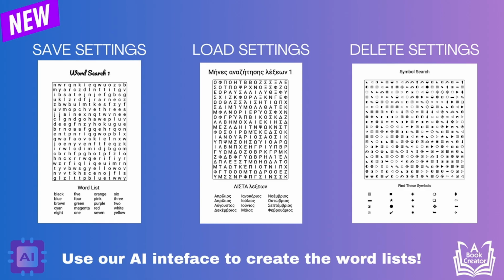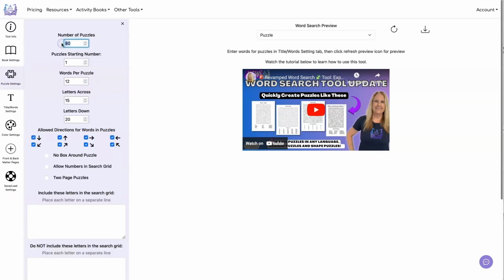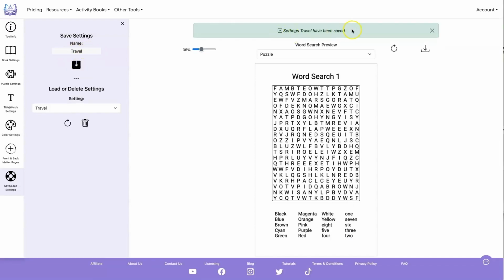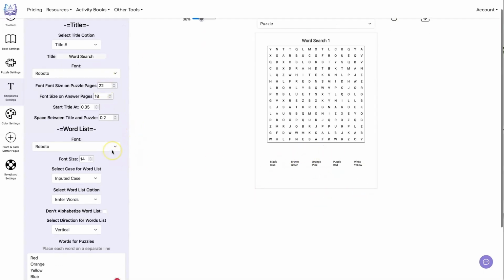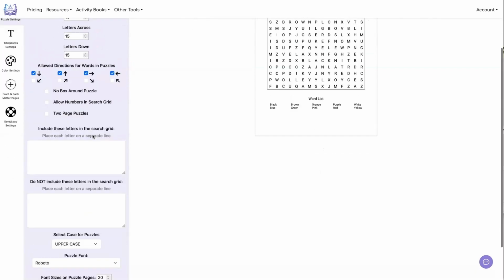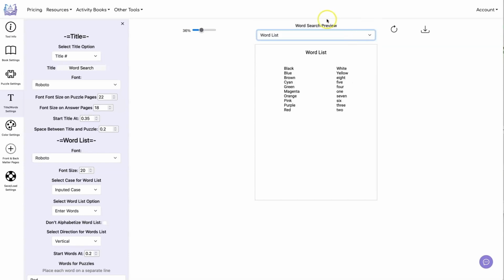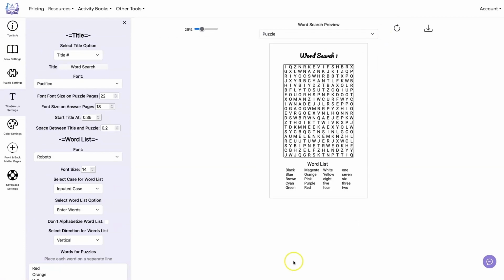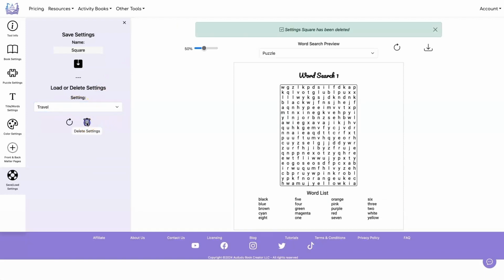🌟 Exciting Word Search Tool Update Alert! 🌟 Save, load, and delete settings!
In this video, we unveil a highly requested game-changing feature! This update is perfect for book designers catering to diverse audiences and will make your design process smoother and more efficient.

🔍 Inside the Video you will discover how to effortlessly save, load, and delete settings within your account. You'll also get a hands-on walkthrough with our Word Search Tool, showcasing the ease and practicality of the new feature.

We're eager to bring this update to all our tools!

Not a member?